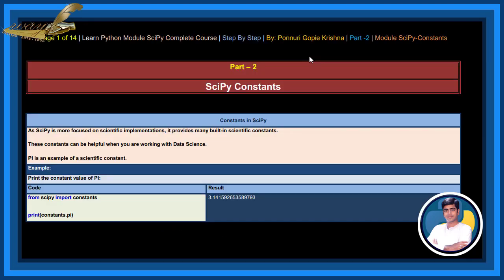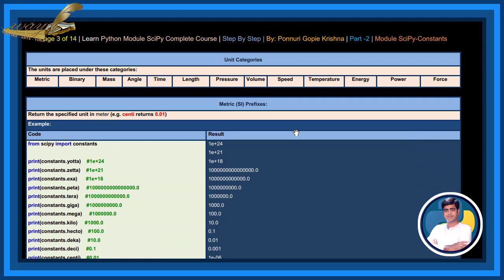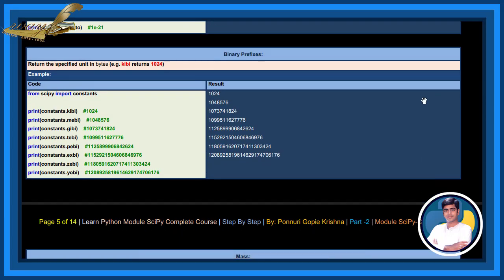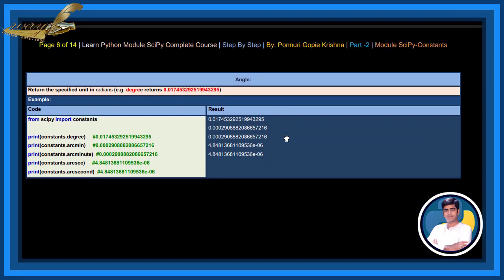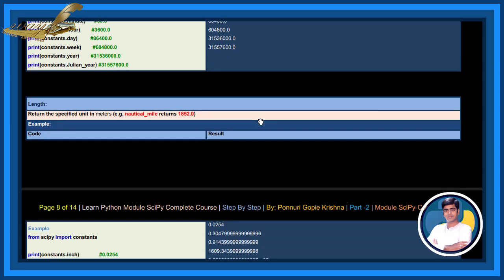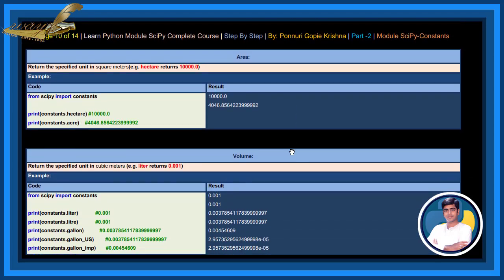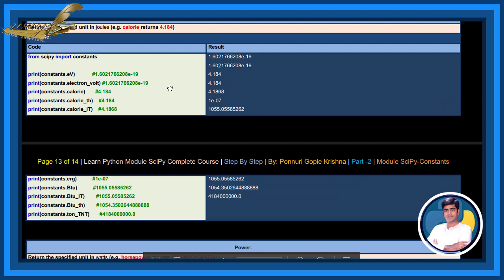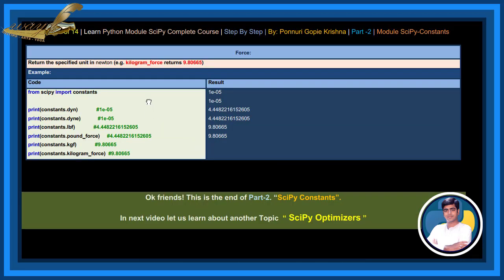Learn SciPy Complete Course |Step By Step | Constants | Ponnuri Gopie Krishna | Part-2